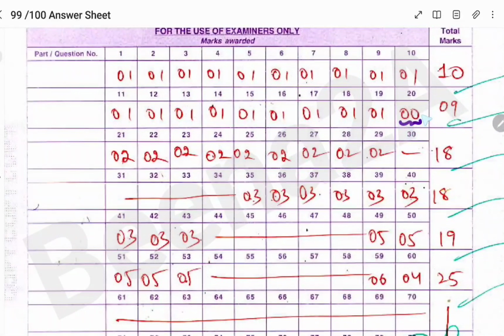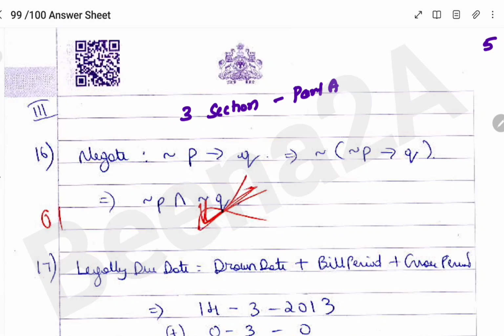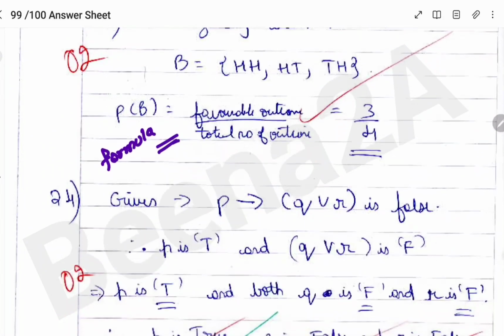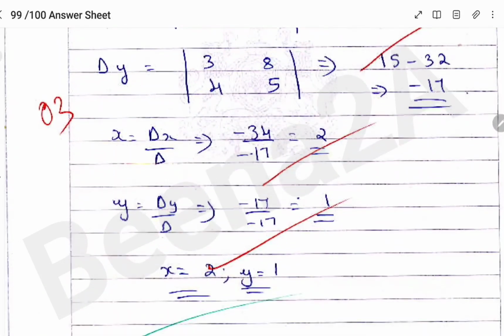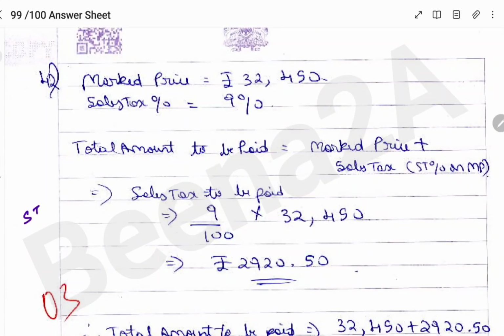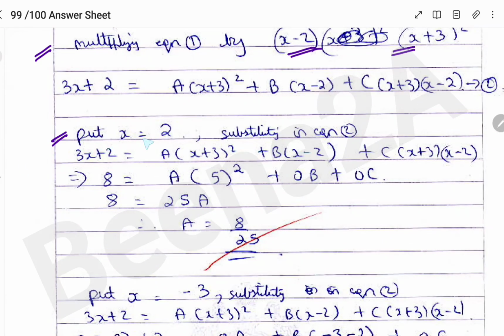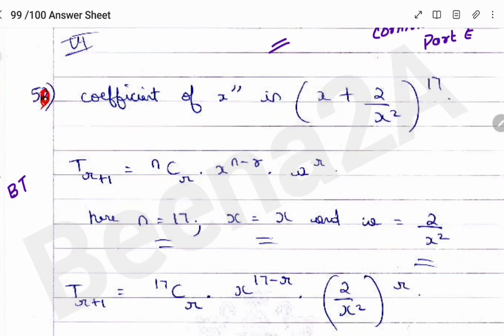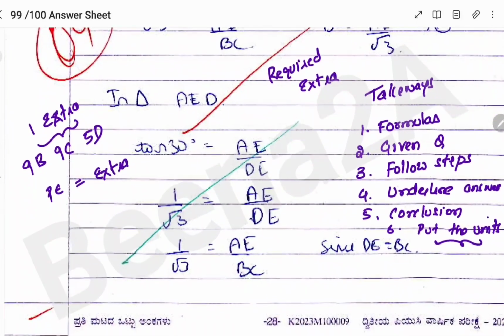2nd PUC Basic Maths Answer Sheet 99 Out of 100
2nd PUC Basic Maths Answer Sheet 99 Out of 100